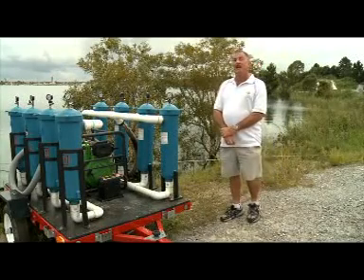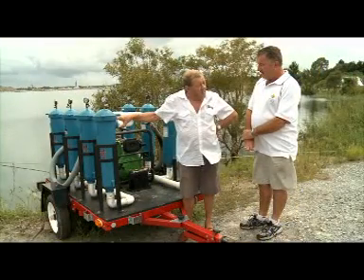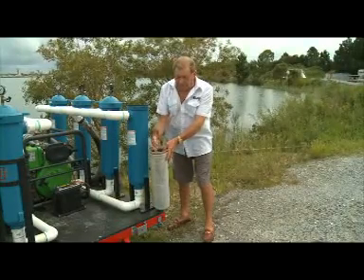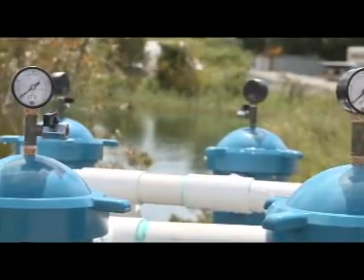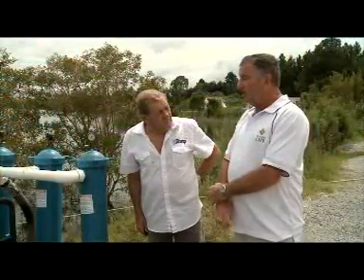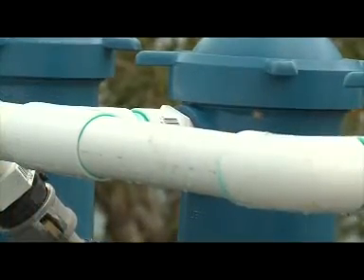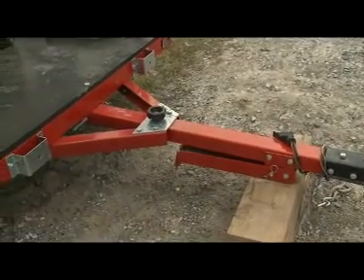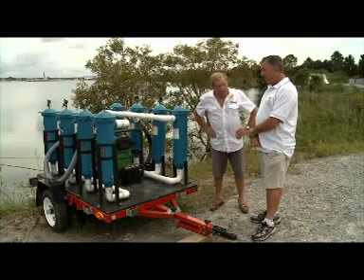Gold Extraction Plant.mpg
This filtration system is used to extract Gold Powder, Dust and Particles too small for conventional methods of recovery. The Extraction Plant can be utilised in a variety of situations where Fine Gold is the Bi-product of engraved ornaments, instrument wiring or in lakes and rivers where large quantities of minute Gold content is suspended in the water. Originally built on a smaller scale for hobby enthusiasts in the USA the Gold Extraction Plants (GEP) are becoming a much sought after item as Gold prices continue to soar.